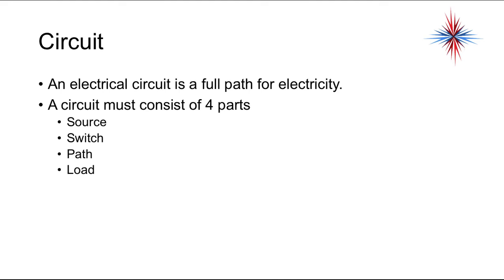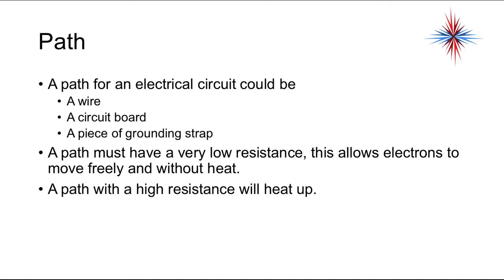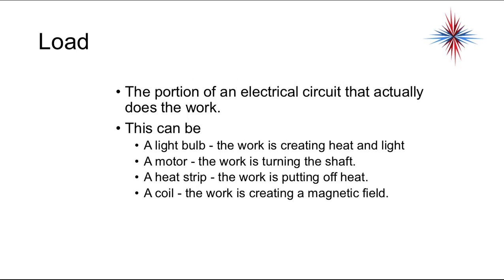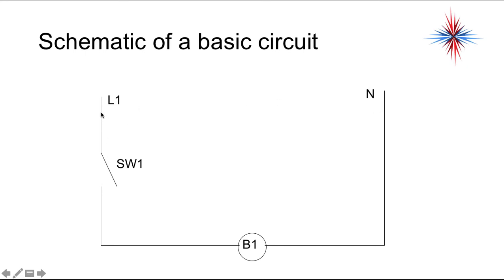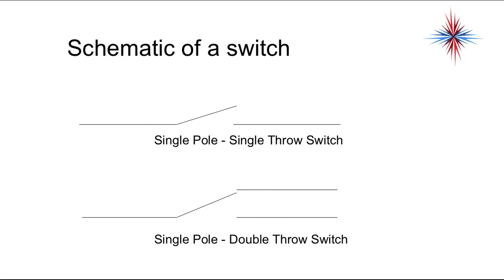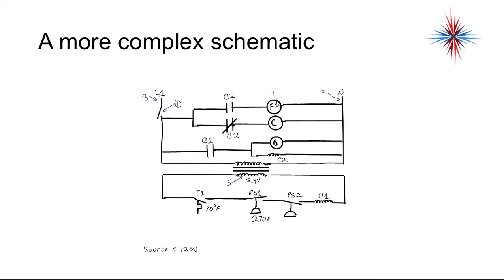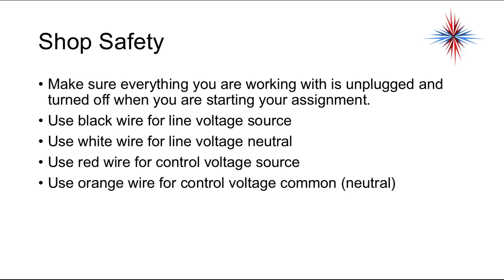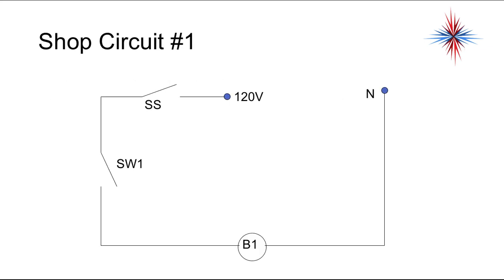OilHeat_2_ElectricalForOil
Table of Contents:

00:00 - Oil Heating
00:20 - Circuit
00:44 - Source
01:45 - Path
02:06 - Switch
02:37 - Load
03:06 - Picture of a circuit
03:20 - Schematic of a basic circuit
04:46 - Schematic of a switch
05:19 - Poles and Throw
05:35 - Source on a schematic
05:48 - Loads on a schematic
06:01 - A more complex schematic
07:04 - Shop Safety
07:40 - Shop Safety
07:57 - First shop project
08:16 - Shop Circuit #1